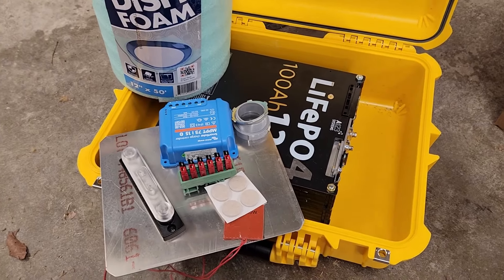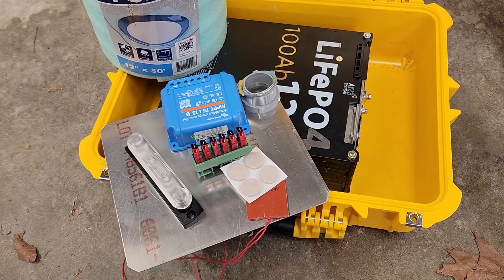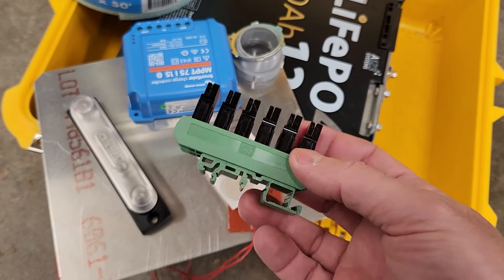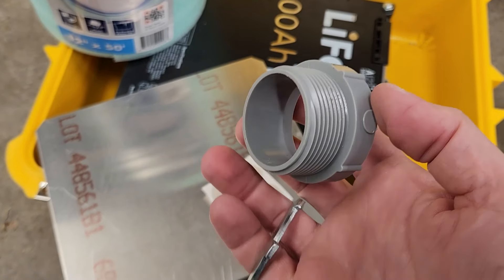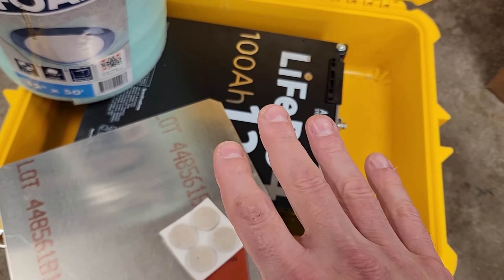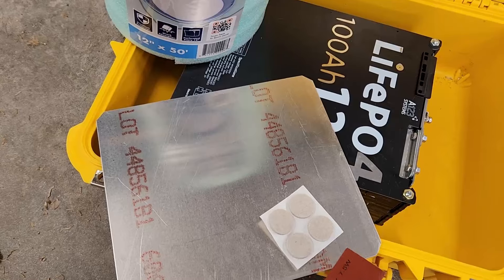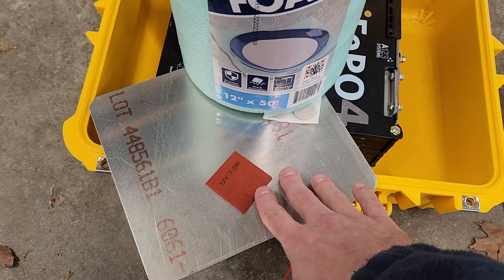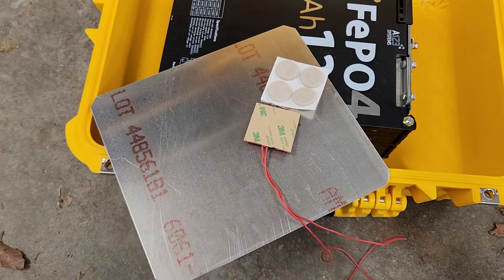Building a Battery Box. Part 1 - Introduction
Sometimes I just buy a lithium battery ready to go.  Sometimes I need something more.  Welcome to something more.

In this video series, I will be building a heated and weather-resistant battery box capable of 200A output, solar input, and 30A Power Pole output for smaller devices to connect directly.  This is the intro, so I quickly go over the main components of the battery box discussing some of the why's and wherefore's.

Victron 75V / 15A MPPT Solar Charge Controller
Blue Sea System 150A Bus Bar
12V, 7.5W heating pads
Foam Sheet
Power Pole Distribution Block for DIN Rail
DIN Rails
Electrical PVC Male Adapter
PVC Lock Nut